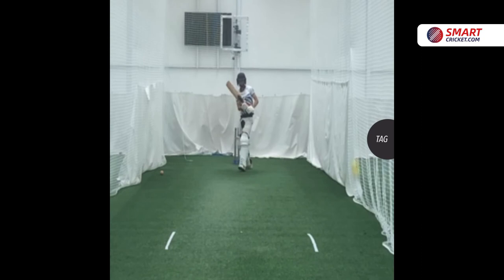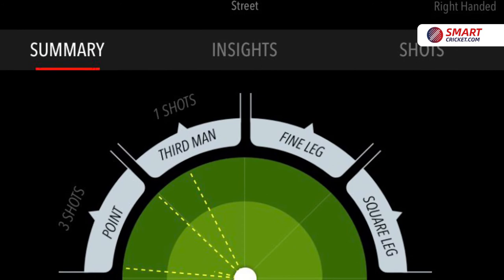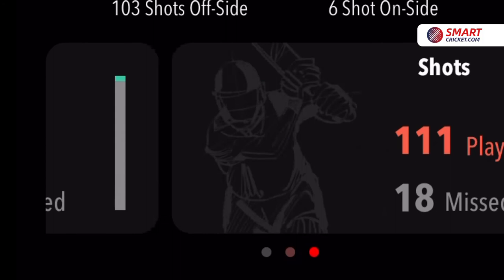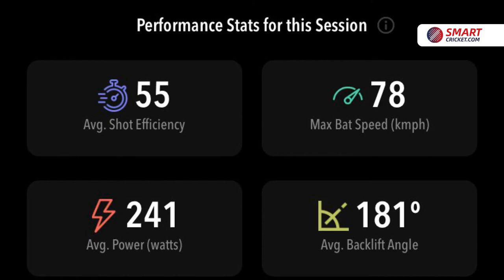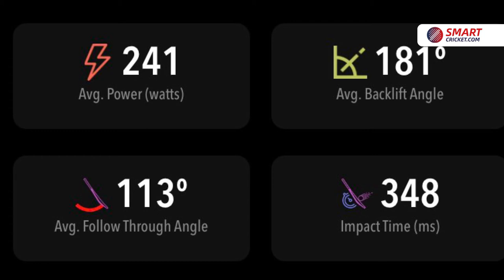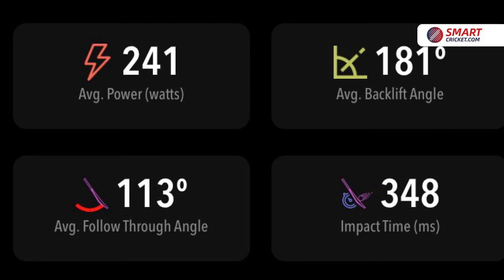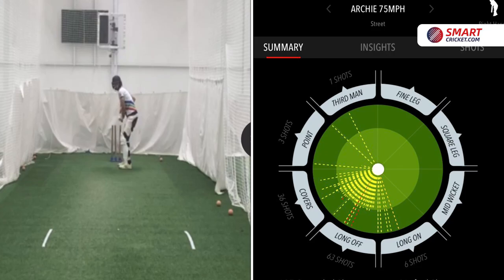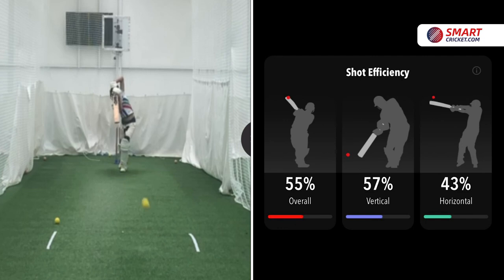Smart Cricket App's latest features explained by Mark Garaway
Here’s Mark Garaway telling you how the BatSense advantage just got better with an even more impressive app. There is no better way to improve your batting performance than to make use of the insights provided by BatSense on the Smartcricket.com app. The only app that is constantly getting smarter at the job. Check it out.